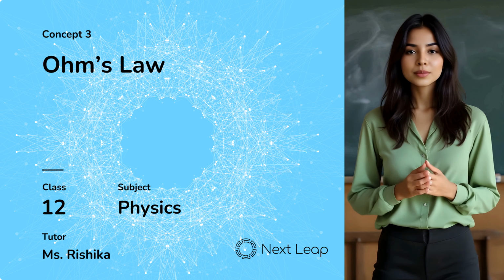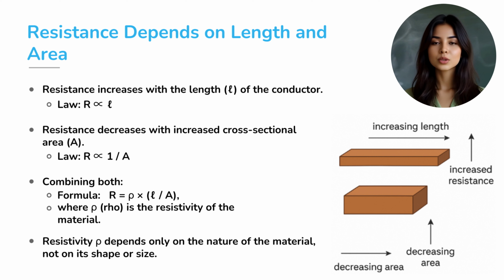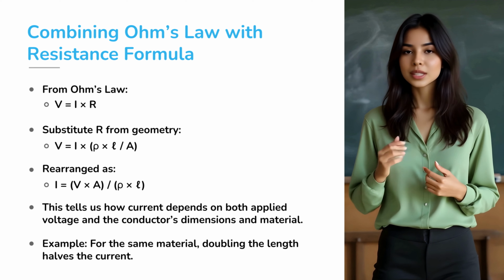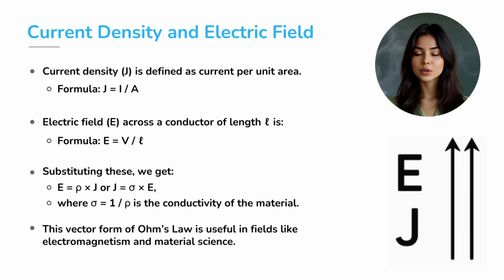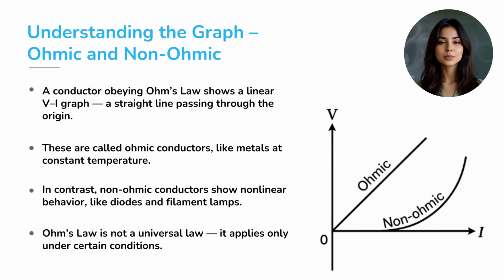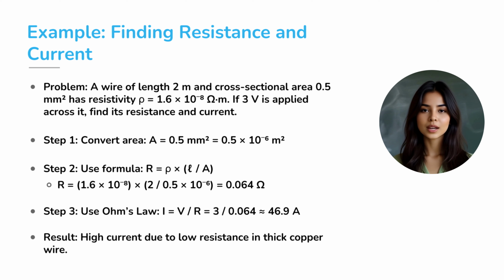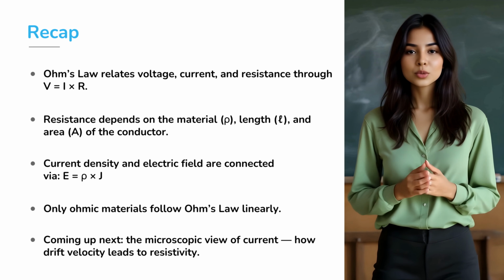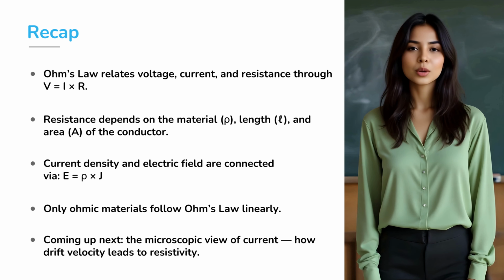Ohm’s Law | Class 12th Physics | Chapter - Current Electricity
Ohm’s Law is a fundamental principle in physics that defines the relationship between voltage, current, and resistance in an electrical circuit. In this video, we’ll start by exploring the birth of Ohm’s Law, and the key factors that affect resistance in conductors. You’ll learn the complete expression for Ohm’s Law and gain an understanding of how current density and the electric field interact within a conductor. We will also explore the difference between ohmic and non-ohmic materials through graphical representations. To solidify your understanding, we’ll walk through a solved example demonstrating the application of Ohm’s Law in practical scenarios, followed by a recap of its power in everyday electrical systems.

What You’ll Learn in This Video:
The Birth of Ohm’s Law: The historical context and discovery of Ohm’s Law.

Factors Affecting Resistance: Learn about the variables that influence the resistance of materials, such as temperature, material type, and length.

Complete Expression for Ohm’s Law: Deriving the formula and understanding the relationship between voltage, current, and resistance.

Current Density and Electric Field: How current density relates to the electric field and how it affects the flow of current.

Understanding the Graph – Ohmic and Non-Ohmic: How to interpret graphs of current versus voltage for ohmic and non-ohmic materials.

Solved Example – Application of Ohm’s Law: A practical, step-by-step solved example using Ohm’s Law to calculate voltage, current, or resistance.

Recap – Power of Ohm’s Law: A concise review of why Ohm’s Law is essential in understanding electric circuits and systems.

Why Watch This Video:
This video is ideal for Class 12th students seeking to understand the concept of Ohm's Law and its real-world applications. Whether you are preparing for exams or solving practical physics problems, this video covers everything you need to know about Ohm's Law — from the basics to advanced applications. We’ll break down complex concepts into easy-to-understand explanations, and with the solved example, you’ll gain the confidence to apply Ohm’s Law in different contexts. Watch this video to boost your understanding and mastery of this crucial topic!